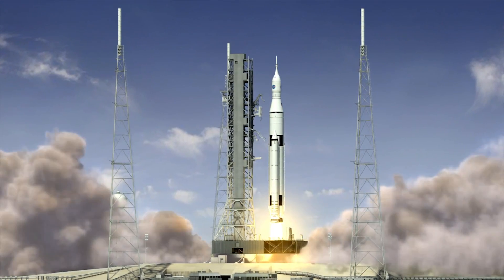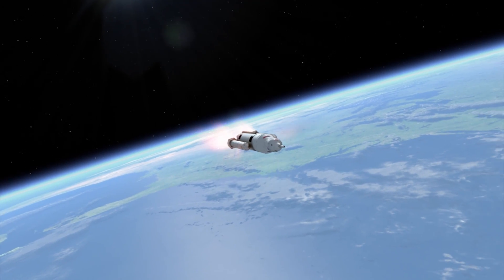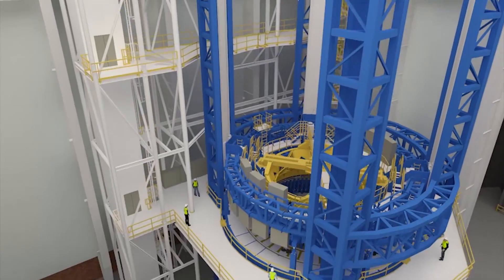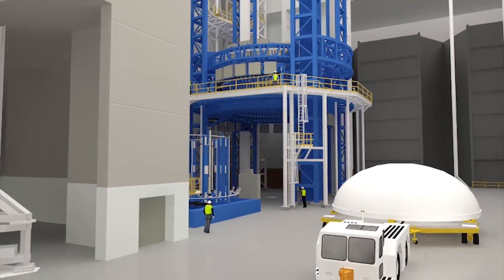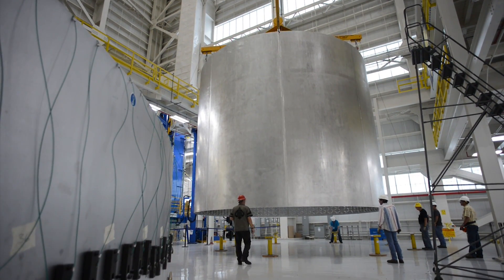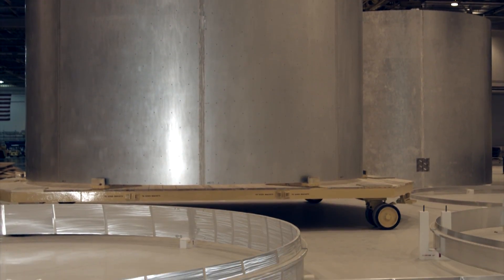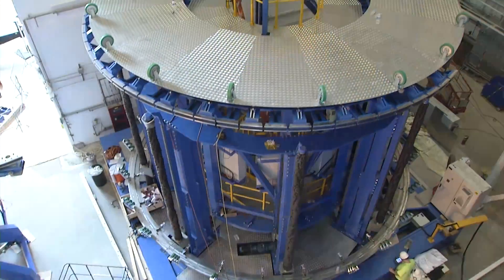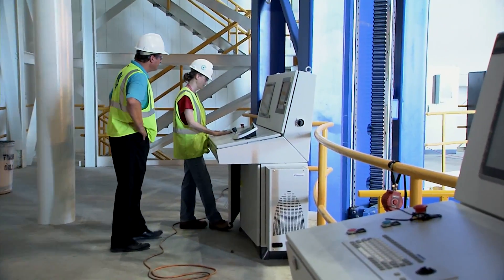Building the Backbone of the Space Launch System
The 170-foot-tall, 78-foot-wide giant completes a world-class welding toolkit that will be used to build the core stage of America's next great rocket, the Space Launch System (SLS). SLS will be the most powerful rocket ever built for deep space missions, including to an asteroid and eventually Mars. The core stage, towering more than 200 feet tall (61 meters) with a diameter of 27.6 feet (8.4 meters), will store cryogenic liquid hydrogen and liquid oxygen that will feed the rocket's four RS-25 engines. (NASA/MSFC)